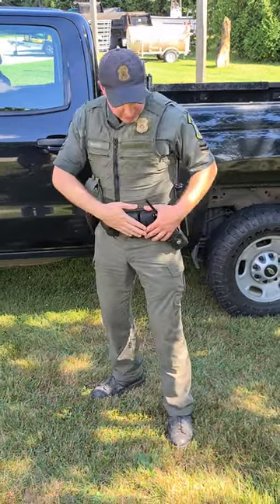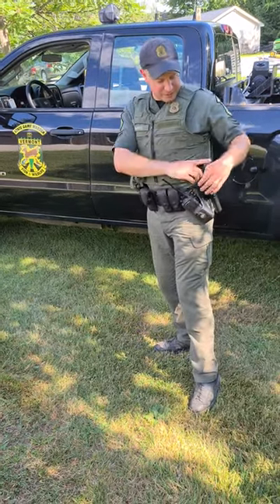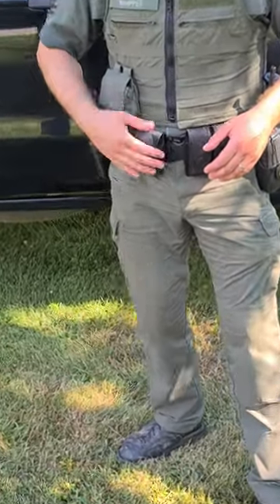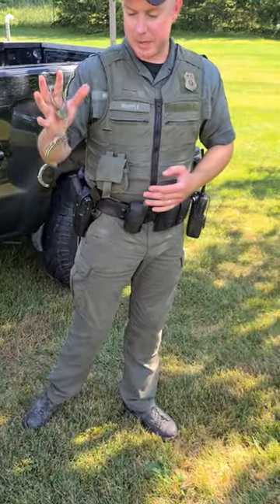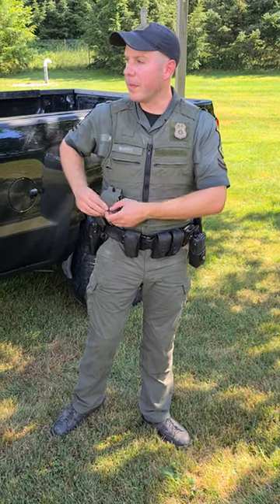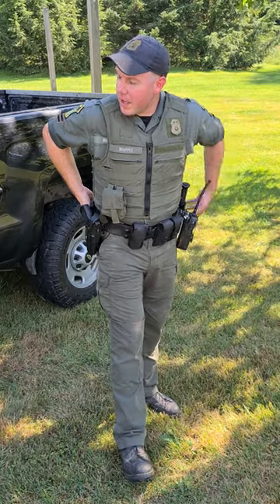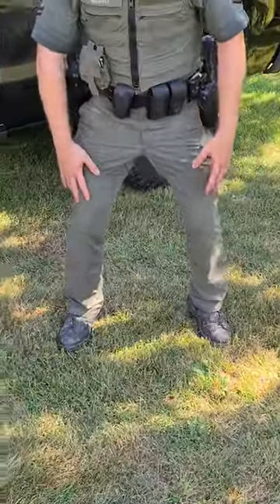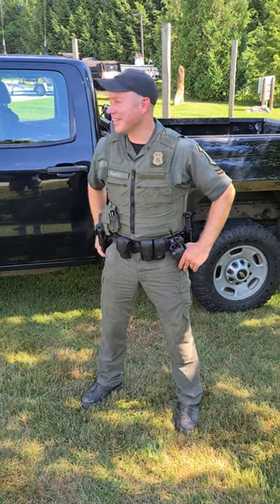Game Warden Gear | VSAC and Vermont Fish & Wildlife Department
Learn about the gear that a Game Warden wears from Warden Whipple with the Vermont Fish & Wildlife Department.

About VSAC:

The Vermont Student Assistance Corporation is unique in its scope and role. Created by the Vermont Legislature in 1965 as a public nonprofit agency, we advocate for students and their families to ensure that they have the information, the counseling and the financial aid to achieve their education goals.

We begin by helping families save for education. Our counselors work with students in nearly every Vermont middle school and high school, and again as adults. Our financial aid programs attract national recognition, and our loan programs and loan forgiveness programs are saving Vermont families thousands of dollars in interest.